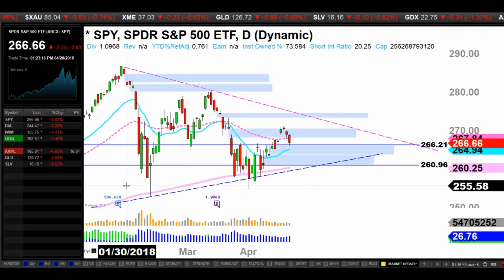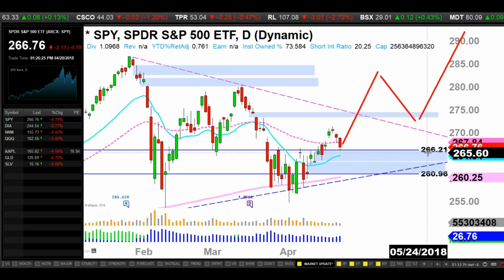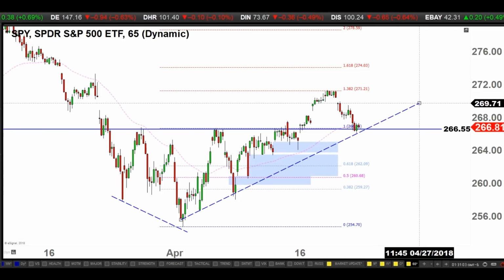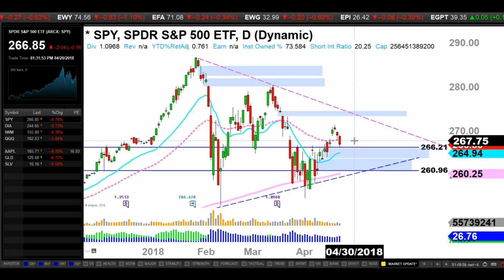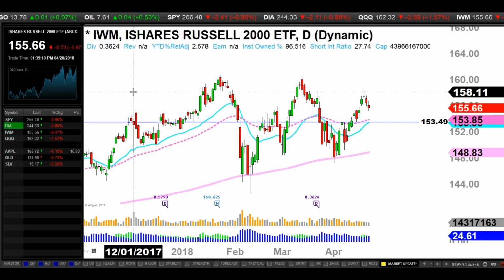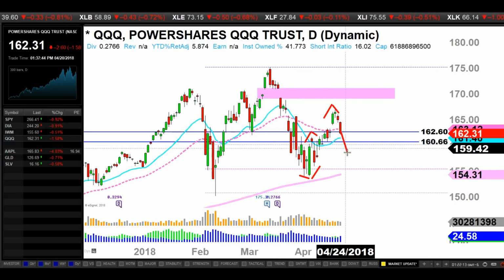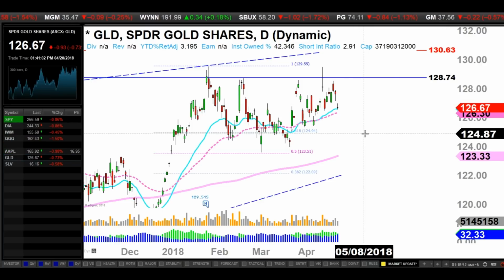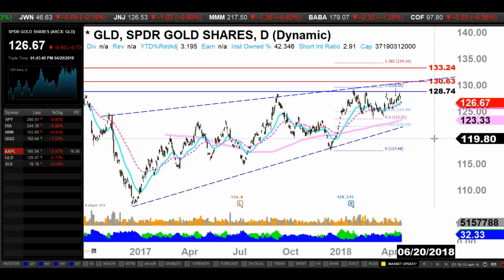The Market Update with Kay Kim - 4/20/2018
TODAY'S ANALYSIS:
* Index: SPY IWM DIA QQQ
* Equity: AAPL
* Metals: GLD SLV

Blogged LT Positions:
"Twitter: I'm A Long-Term Investor Since $20 (PART 2)"
"Intel Set 2 Soar: Long Since $35 (PART 6)"

Blogged CALL Positions:
"Me Against The Bears (DIA CALLS)"